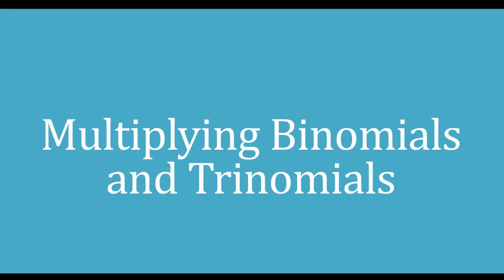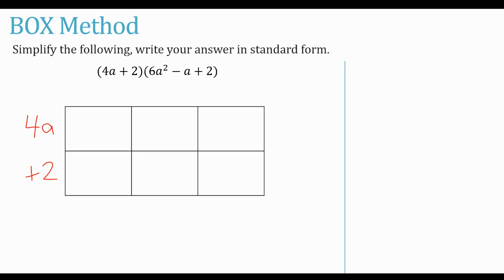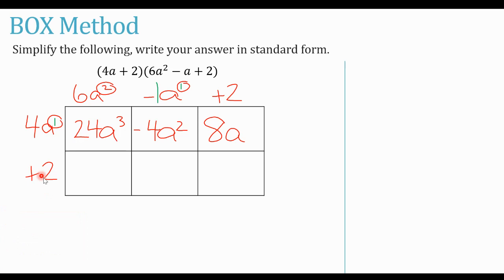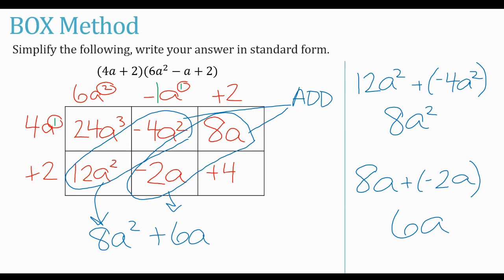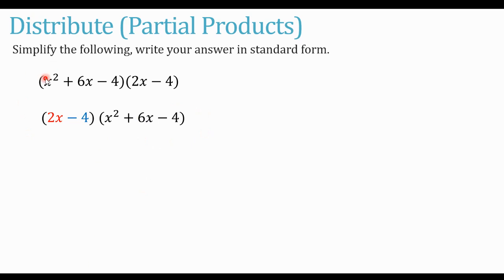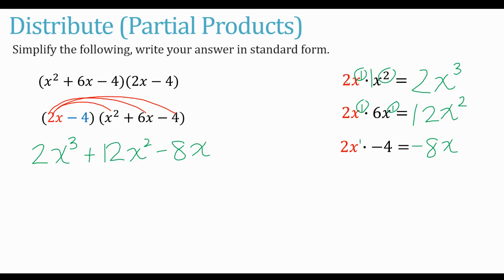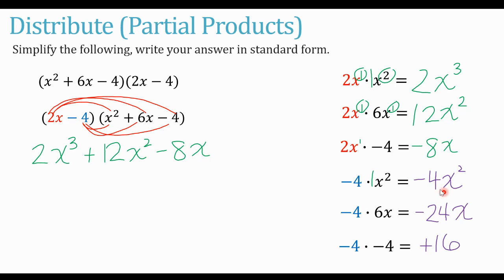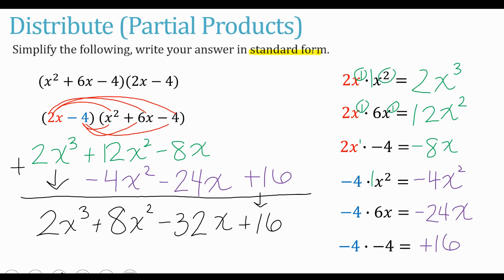Multiplying Binomials and Trinomials